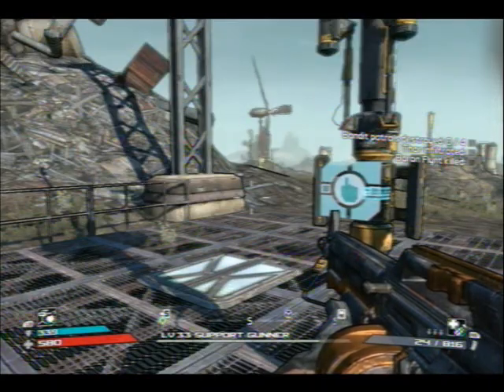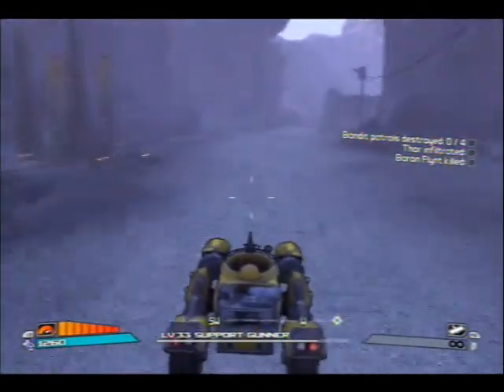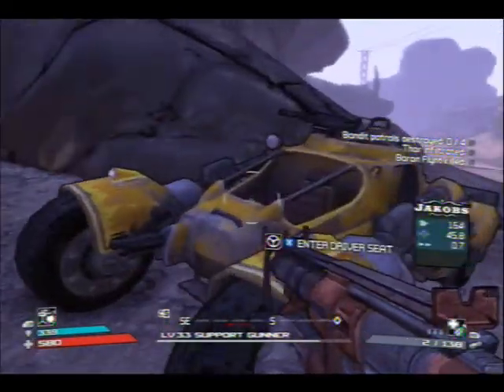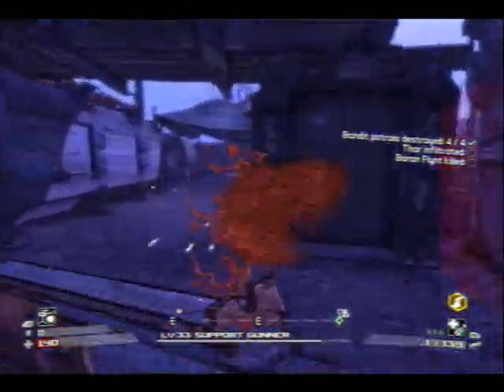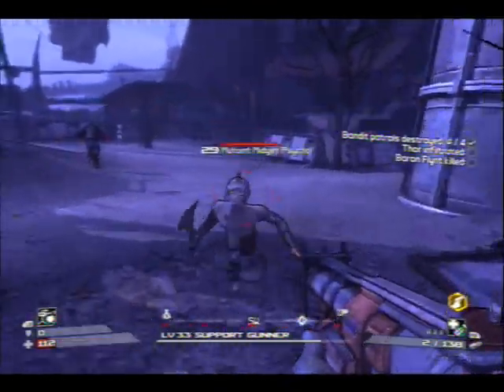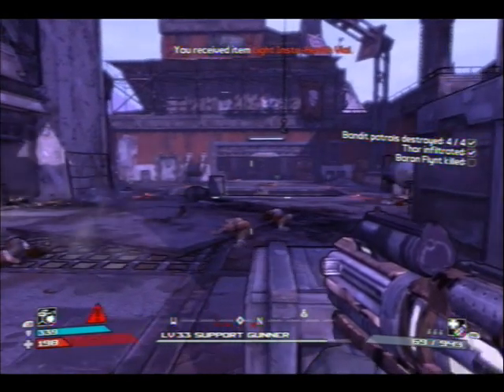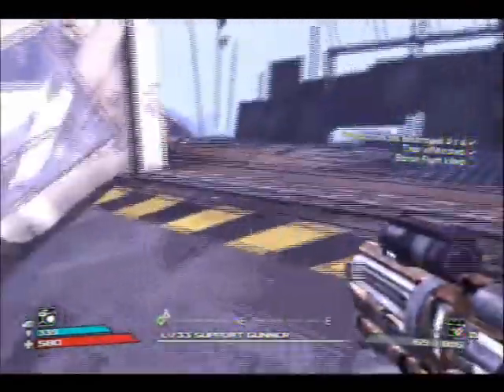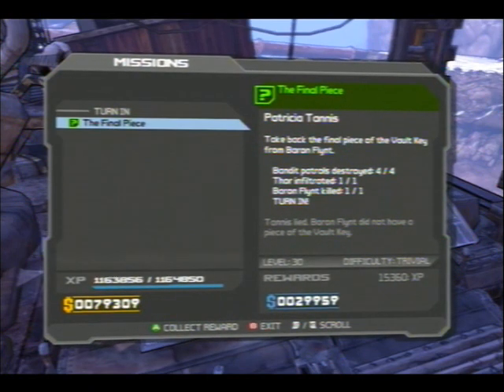Let's Play Borderlands Episode 23 - Title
Now that I have the voice audio to where at least I am content with it, I'm gonna work on game audio now.